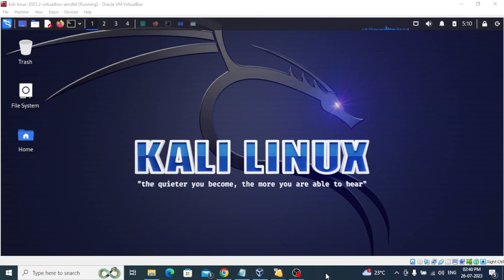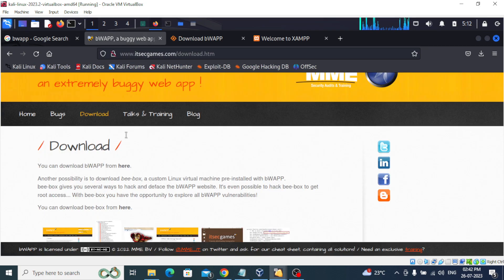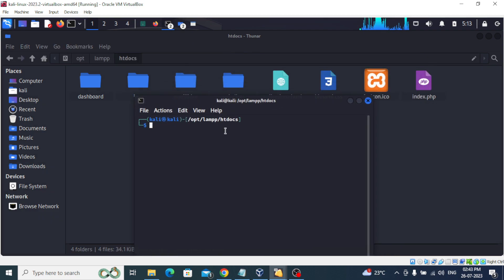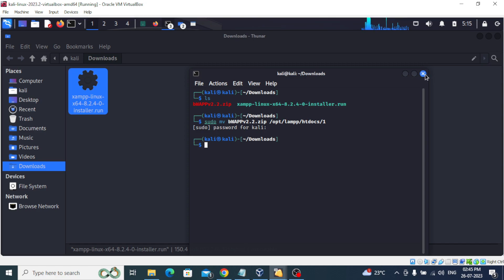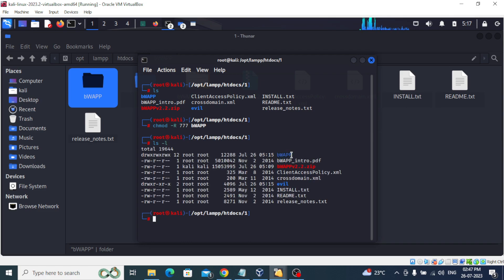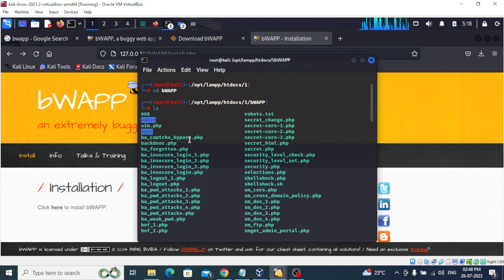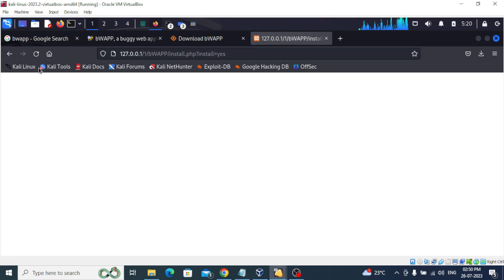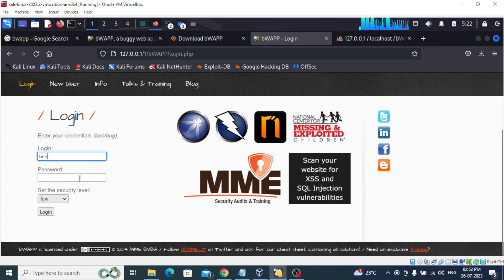Installation Issue Fixed: How to Install bWAPP v2.2 in Kali Linux on VirtualBox | WebnApp Pentesting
Welcome to our step-by-step guide on how to install bWAPP version 2.2 in Kali Linux on VirtualBox, with the installation issue fixed! 🐧💻

bWAPP is an intentionally vulnerable web application, perfect for honing your web application pentesting skills in a safe environment. Whether you're a beginner or an experienced pentester, bWAPP offers a range of challenges to help you enhance your knowledge and techniques.

In this tutorial, we've got you covered with the fixed installation process of bWAPP. No more worries about running into installation roadblocks! 🚧🛠️

🚀 What You'll Learn in this bWAPP Installation Guide:
✔️ Setting up VirtualBox on Kali Linux
✔️ Configuring Virtual Machine Settings
✔️ Downloading and Installing bWAPP v2.2
✔️ Fixing Installation Issues (Step-by-Step)
✔️ Verifying bWAPP's Functionality

⚙️ Requirements:
Before you get started, make sure you have Kali Linux installed on VirtualBox. Don't have it yet? Check out our previous video on installing Kali Linux on VirtualBox and then come back here to continue with bWAPP installation.

💡 Why bWAPP?
bWAPP offers a wide variety of vulnerabilities to practice on, such as SQL injection, XSS, CSRF, and more. You can experiment with different attack vectors and strengthen your pentesting skills in a risk-free environment.

🔥 Get hands-on experience with bWAPP, find vulnerabilities, and learn how to secure web applications effectively!

👍 If you find this tutorial helpful, don't forget to give this video a thumbs up, subscribe to our channel, and hit the notification bell to stay updated on more cybersecurity tutorials and web application pentesting guides.